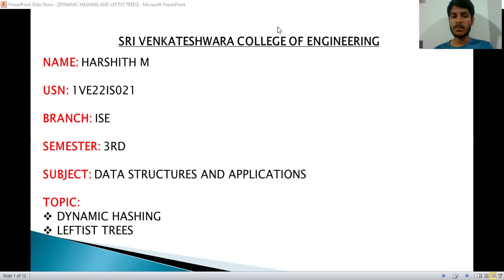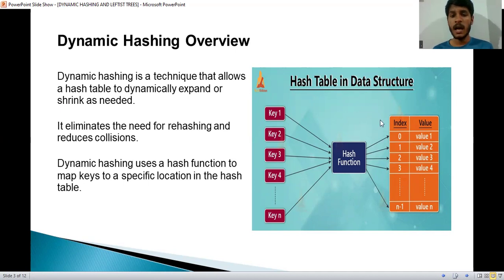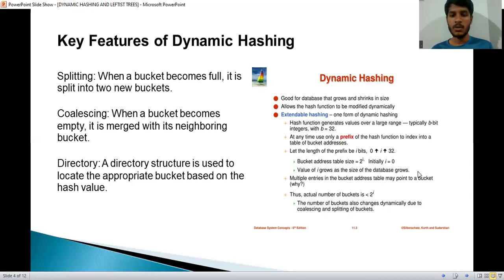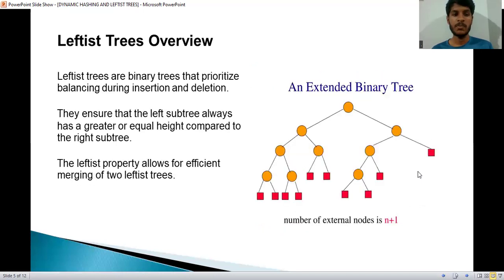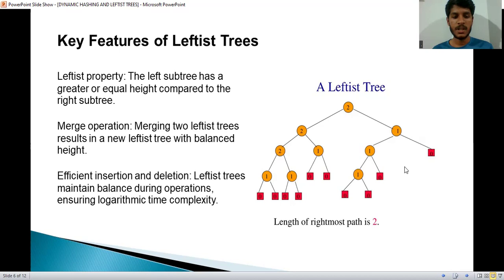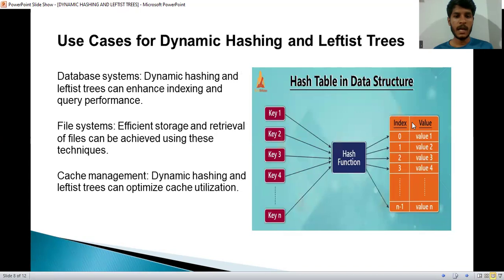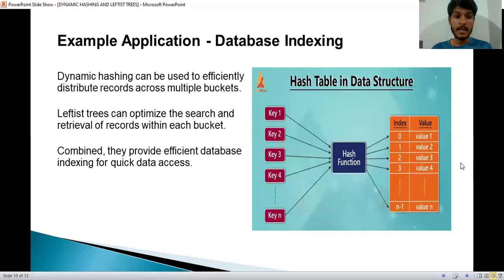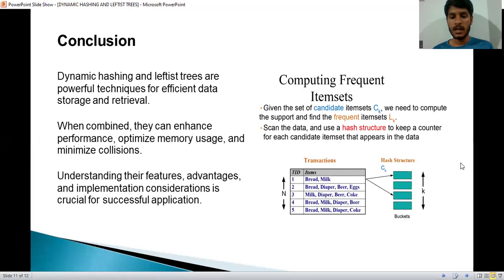DYNAMIC HASHING AND LEFTIST TREES || BY HARSHITH M GOWDA